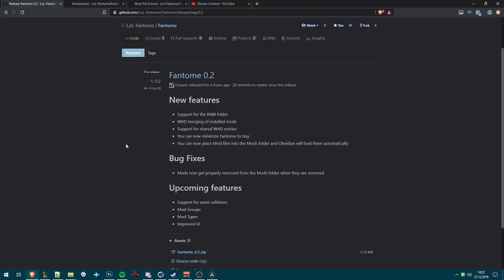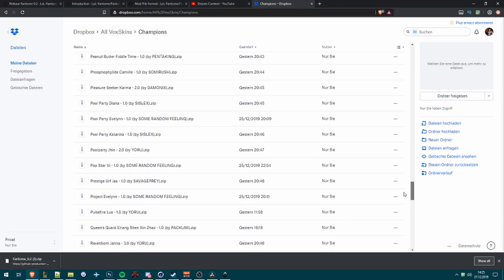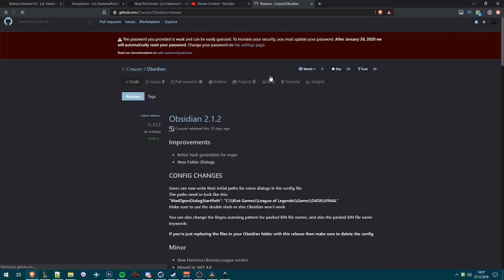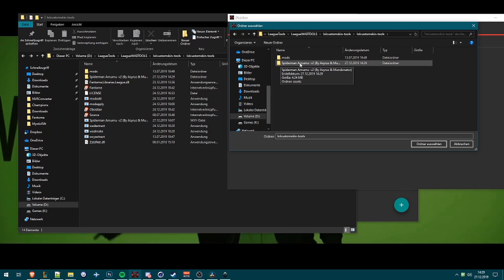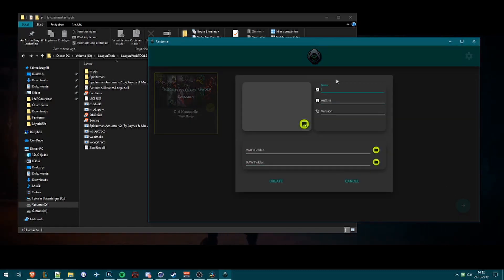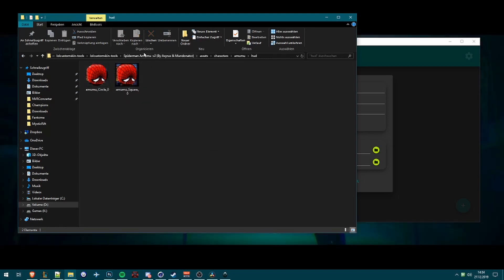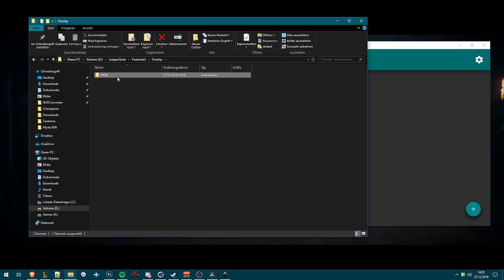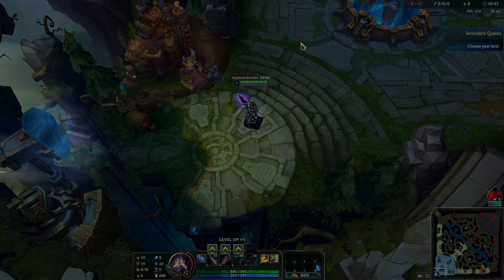How to install Custom Skins in League of Legends [Season 10]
Welcome to my tutorial video :) It's buggy right now because of obs. But it's still okay to look at sry for that :v

Is that bannable?:
People seem to be claiming its bannable because they are mixing it up with skin hacking which is not related to the modding at all. There haven't been any talk of banning Mods and we don't have any reports of a ban within our community. Fantome is an adapted version of a tool that has been used for 8 months successfully with no reports of a ban. Personally I trust this tool.

If you want more like this let me know it

Feedback is welcome :D

Btw all 145 skins are ported by me :)